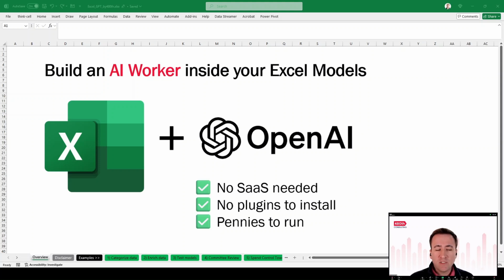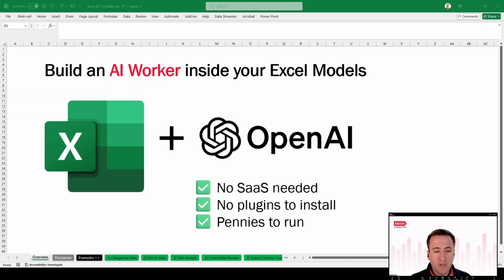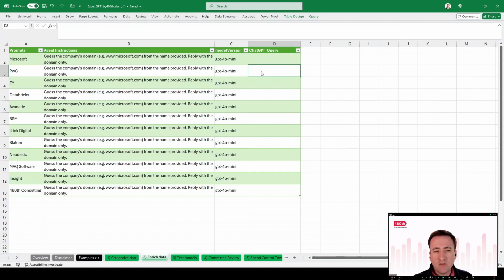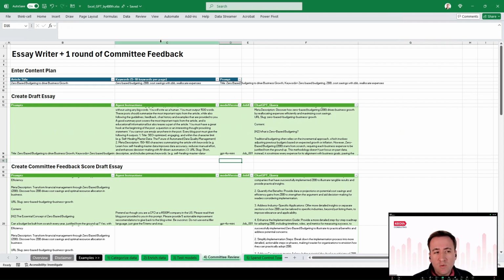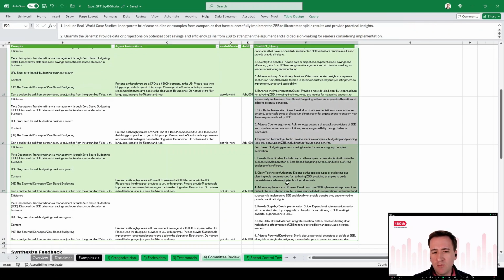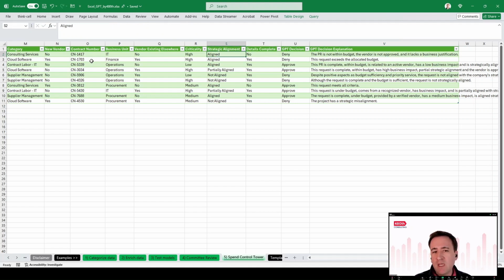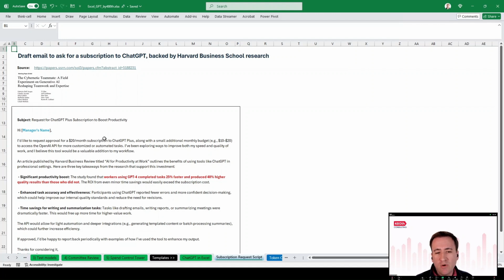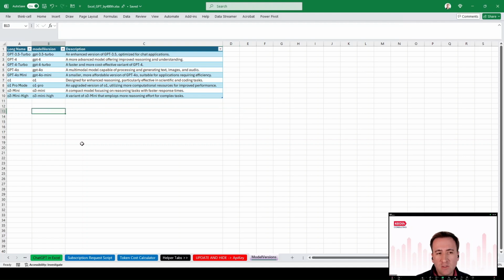ExcelGPT - An AI powered Swiss Army Knife for Finance Professionals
480th is a tech-enabled consulting firm focused on enterprise value creation.

Our mission is to help organizations drive value creation with smarter planning and analytics. We were founded by McKinsey & Company alumni who saw the potential to combine value creation playbooks, AI-powered analytics and finance expertise into a new service offering.